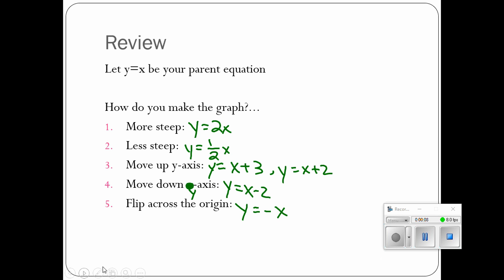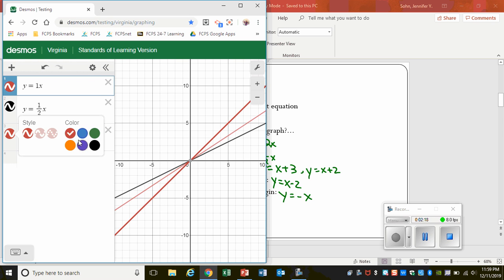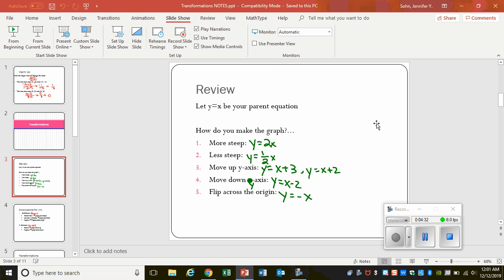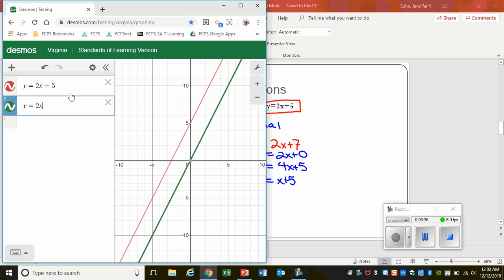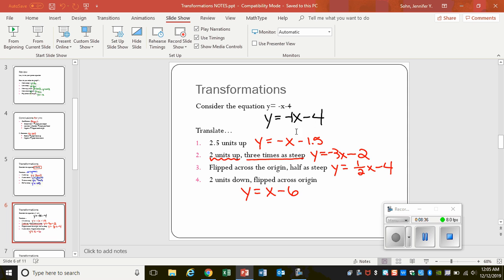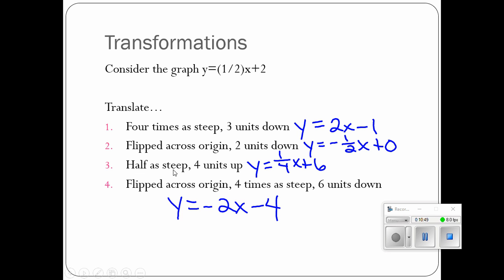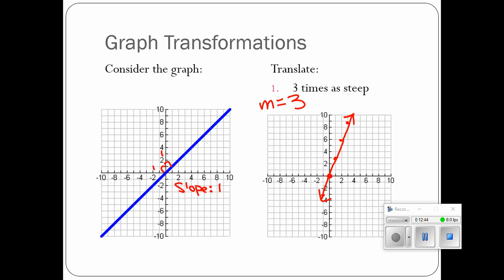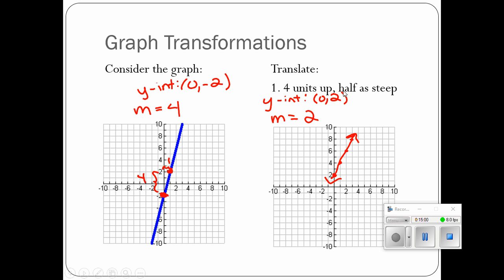Unit 4 Transformations